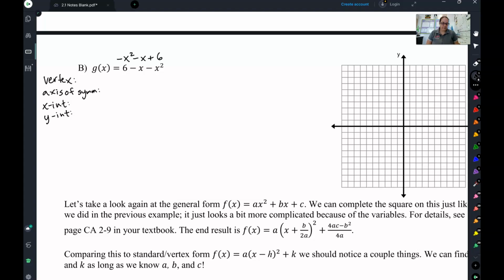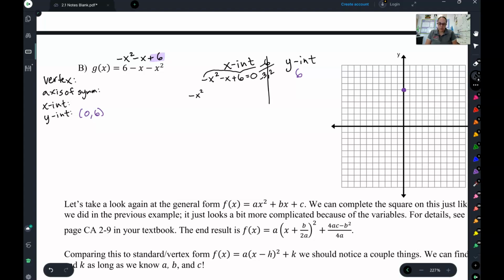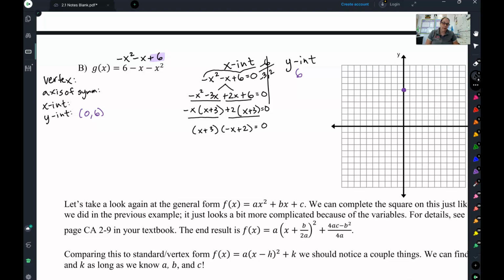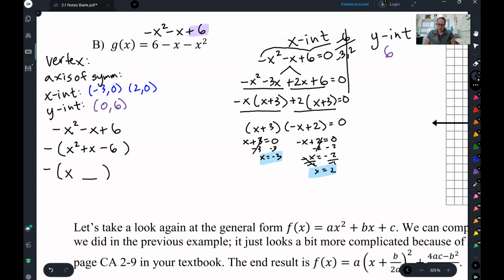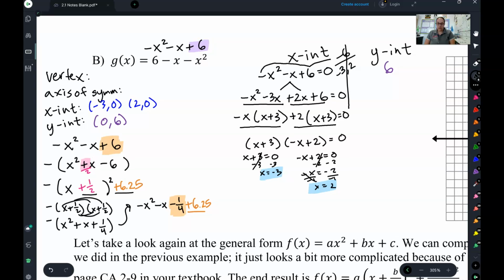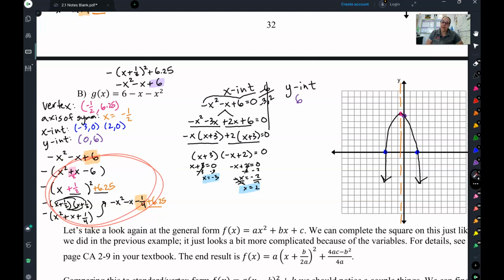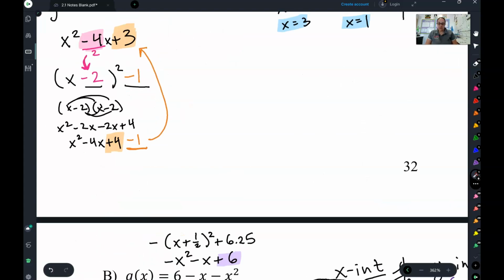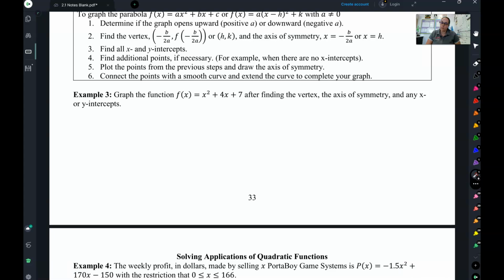CE1050 2.1 Lesson Pt 4